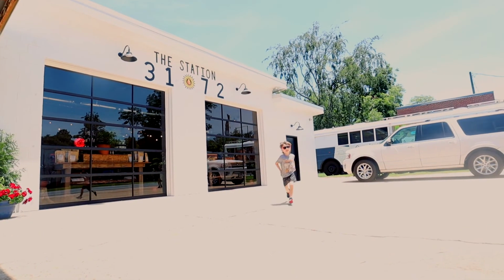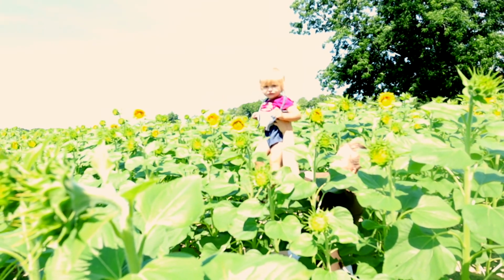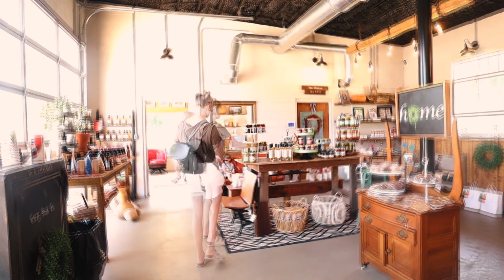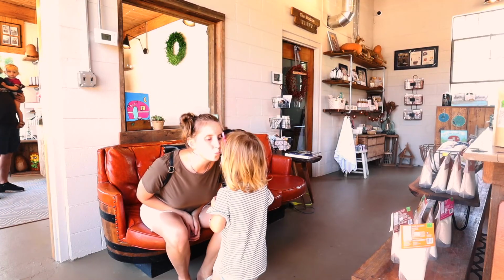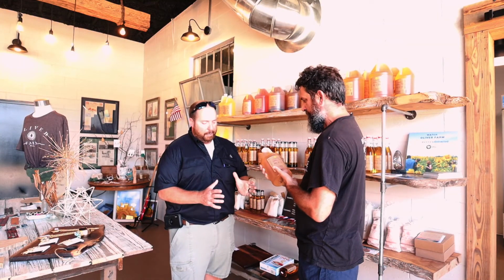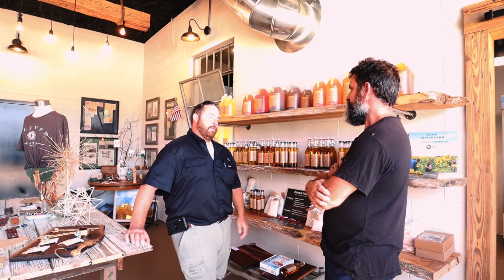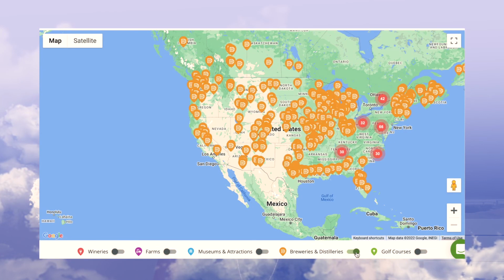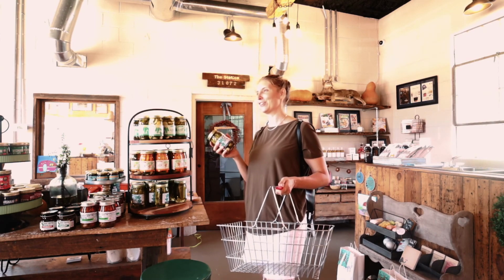Magical Skoolie Glamping in a Sunflower Field | Destination Unknown School Bus Conversion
Get the FREE Skoolie Log Book. This digital guide has 10+ pages of helpful resources to help you stay organized when living tiny:

With a Harvest Hosts membership, you can experience your city like never before. Park your RV on-site at a nearby farm and grab essentials that you would usually get at the supermarket, skip the costly zoo trip and overnight at an animal sanctuary instead. With over 3,000 locations at your fingertips, there’s sure to be something for everyone.

Read our Blog to get all the details on recreating this adventure and visiting The Station 31072 & Oliver Farm in Pitts, Georgia, U.S.A.

--- Video Table of Contents ---
00:00 Introduction
00:09 Travel to Pitts, Georgia
00:22 Skoolie glamping in a sunflower field
01:27 Visiting the Station 31072 in Pitts, Georgia
04:10 Recreate this adventure
04:27 FREE camping with Harvest Hosts
05:05 FREE Skoolie Logbook
06:04 Conclusion

Thanks for following our journey. -The HildeFam